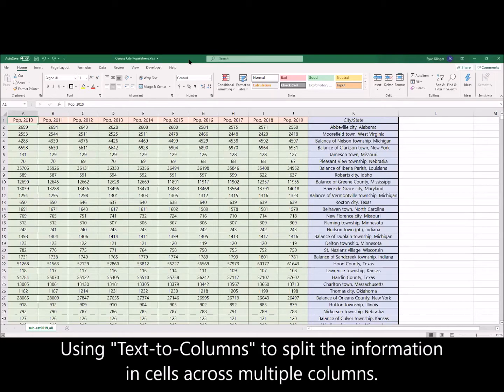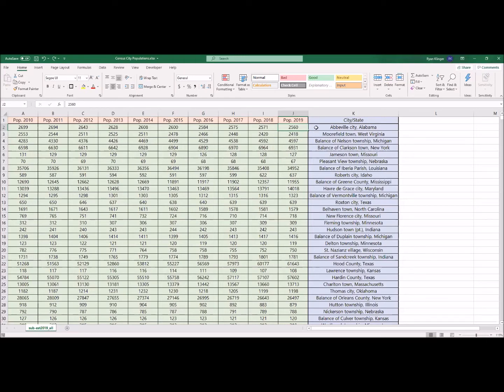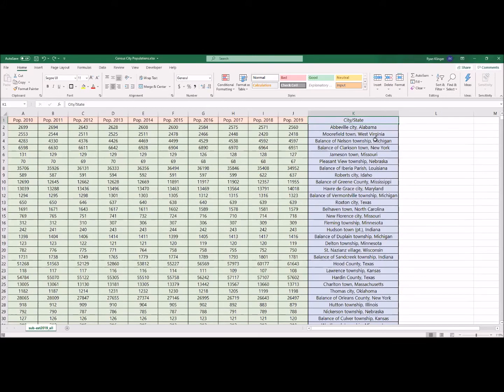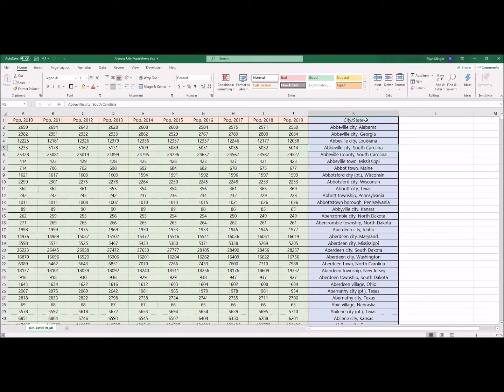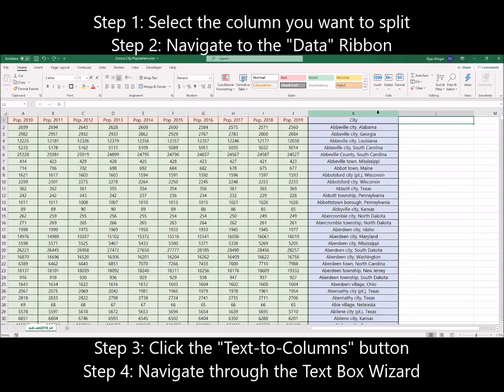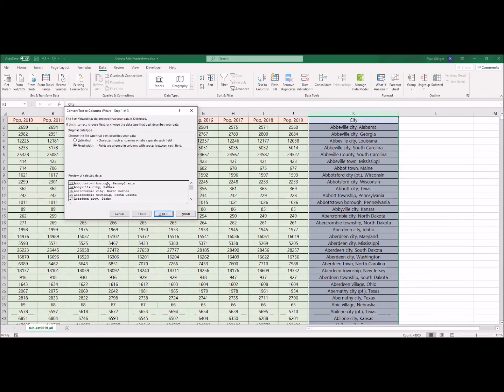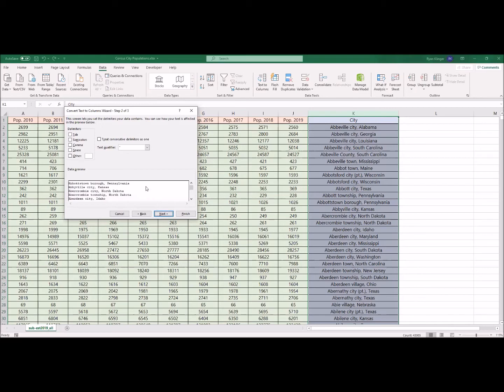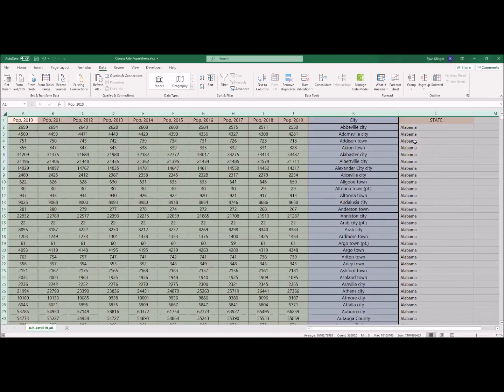Excel Tutorial: Splitting cells using the Text-to-Columns tool